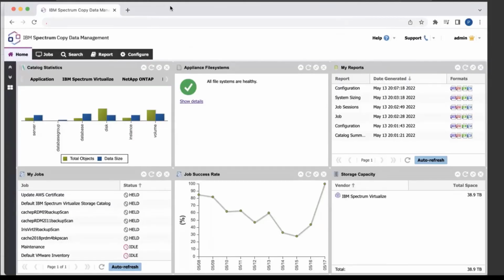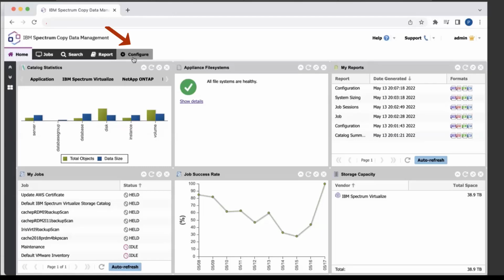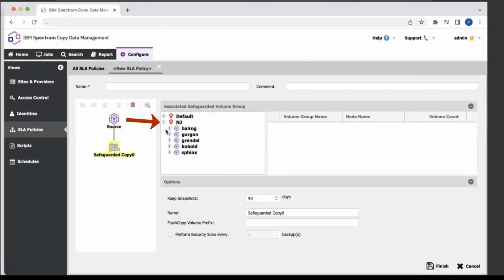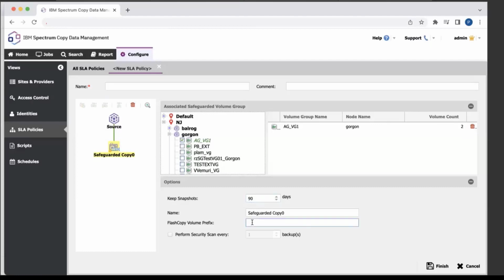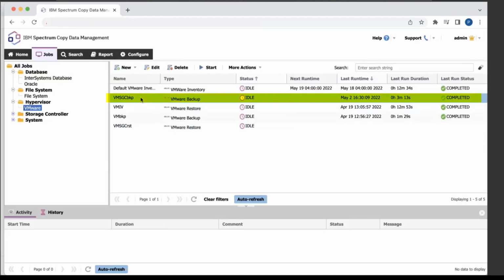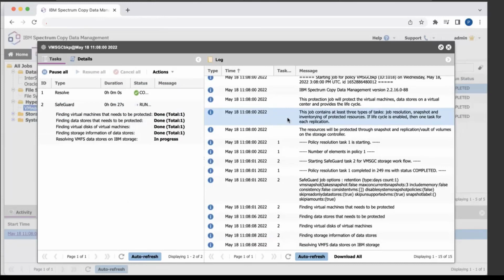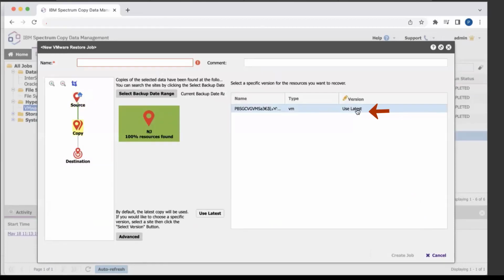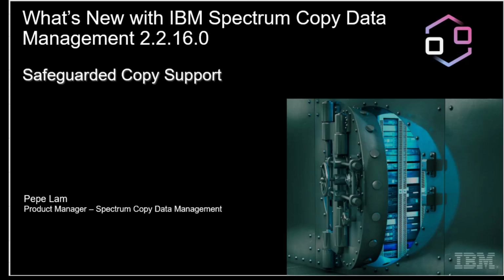IBM Spectrum Copy Data Management Safeguarded copy for Spectrum Virtualize – Demo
SafeGaurded copy allows for immutable snapshots on FlashSystems, SVC and Spectrum Virtualize storage. It works with all the applications that CDM 2.2.16 supports.  This demo will show how to utilize this new feature inside of IBM Spectrum Copy Data Management.

Thank you to Pepe Lam for running this demo.